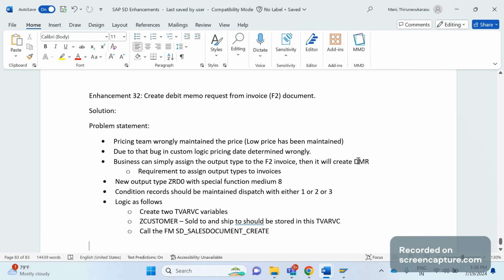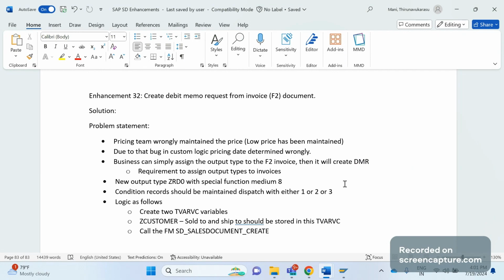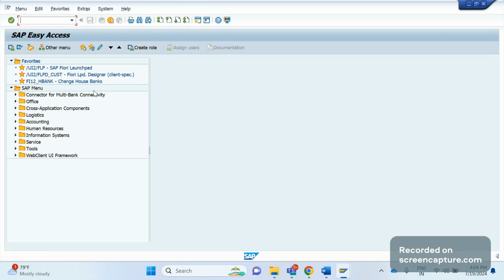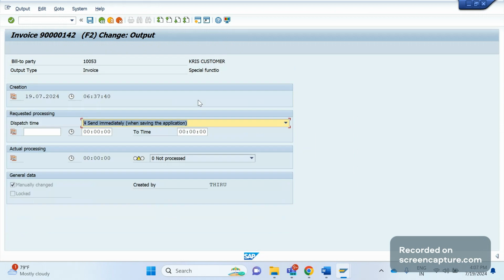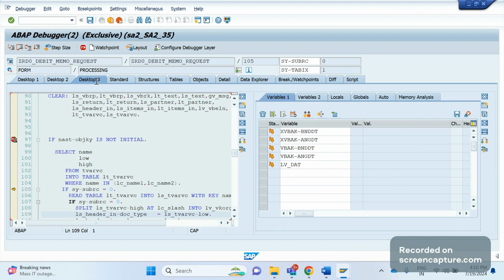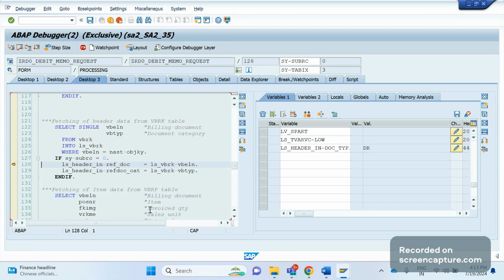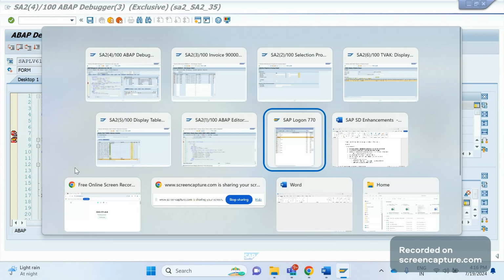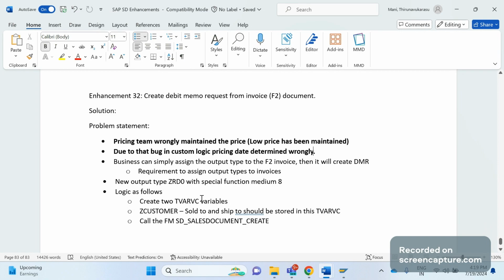SAP SD Enhancement (2024) - Create debit memo request from F2 invoice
Check out the play list "SAP SD Enhancements":
Enhancement 32: Create debit memo request from invoice (F2) document.
Solution:
Problem statement:
• Pricing team wrongly maintained the price (Low price has been maintained)
• Due to that bug in custom logic pricing date determined wrongly.
• Business can simply assign the output type to the F2 invoice, then it will create DMR
o Requirement to assign output types to invoices
• New output type ZRD0 with special function medium 8
• Logic as follows
o Create two TVARVC variables
o ZCUSTOMER – Sold to and ship to should be stored in this TVARVC
o Call the FM SD_SALESDOCUMENT_CREATE